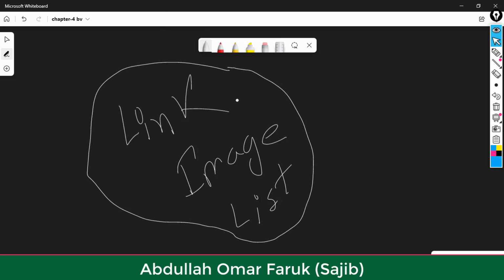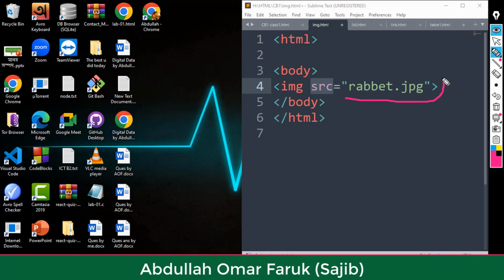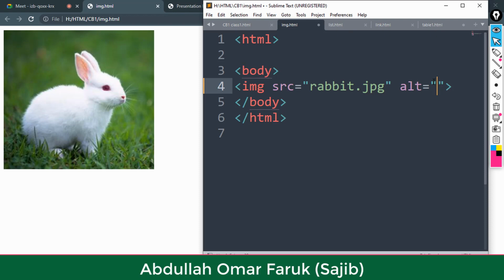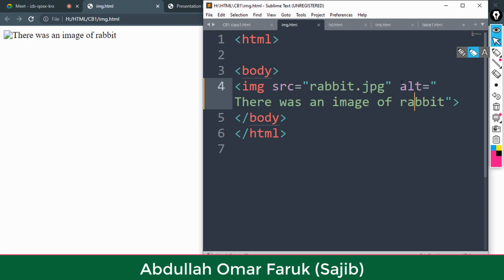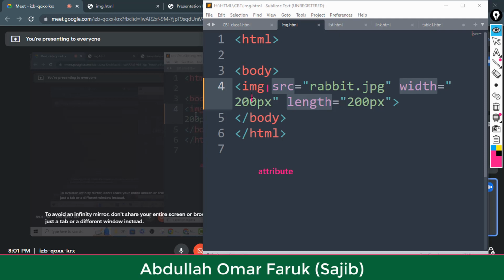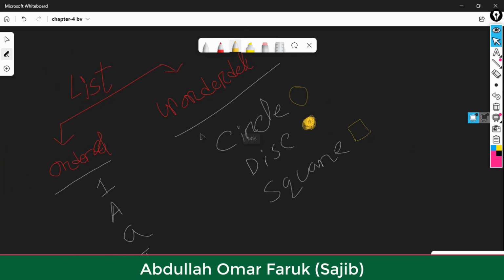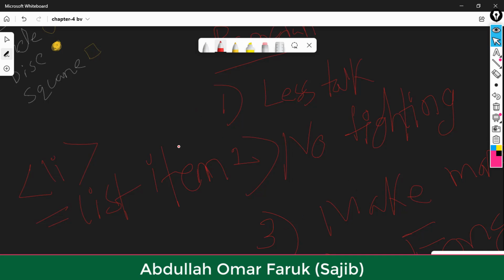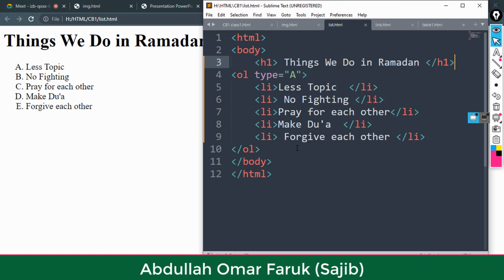HSC ICT Chapter-4 Image and List Tag - AOF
©Abdullah Omar Faruk (Sajib)
ICT, BUP